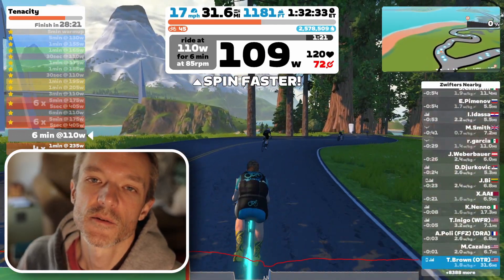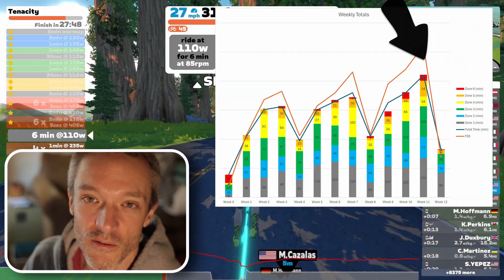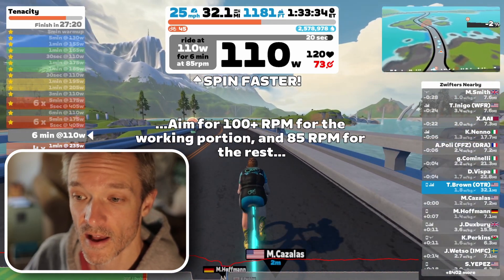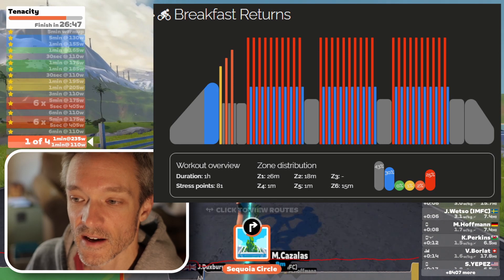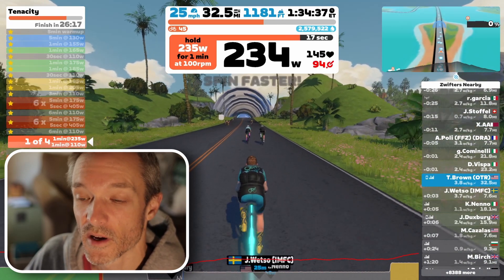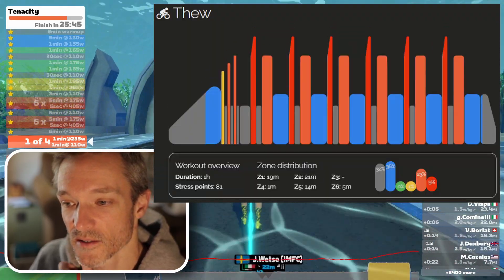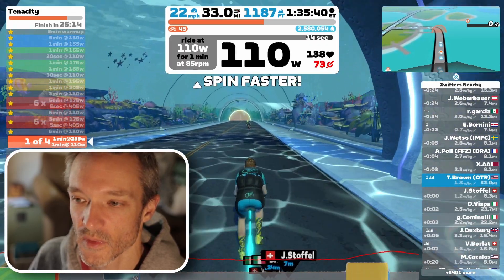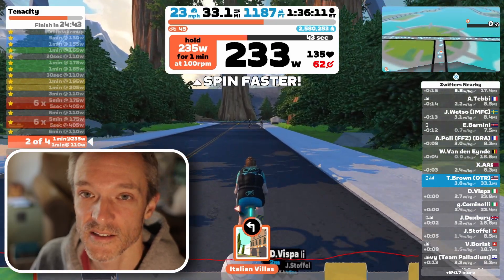Zwift FTP Training Plan - Build Me Up - Week 11 - Almost Done!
The hardest week of the plan so far!